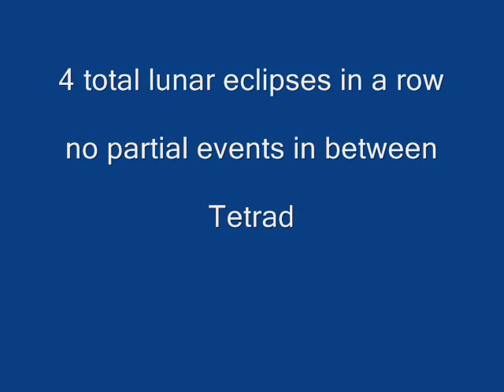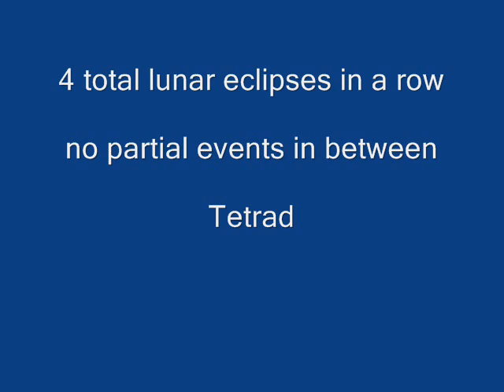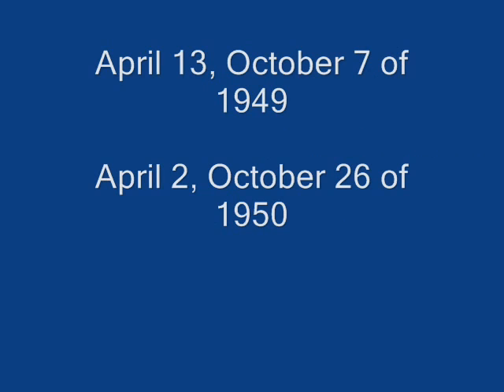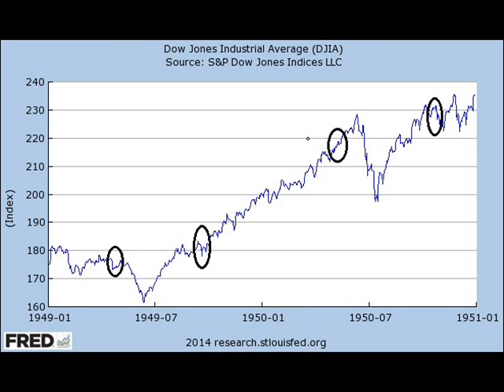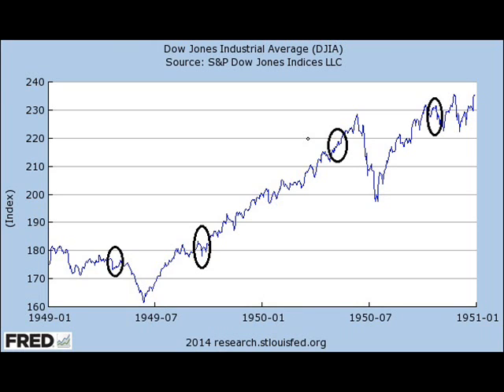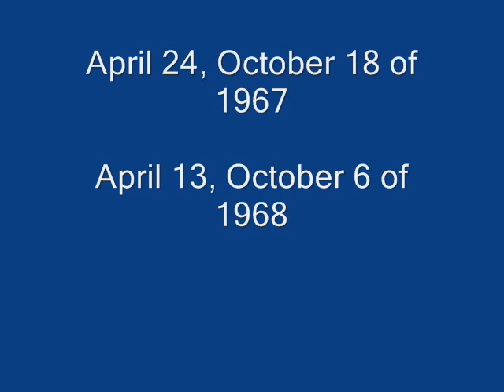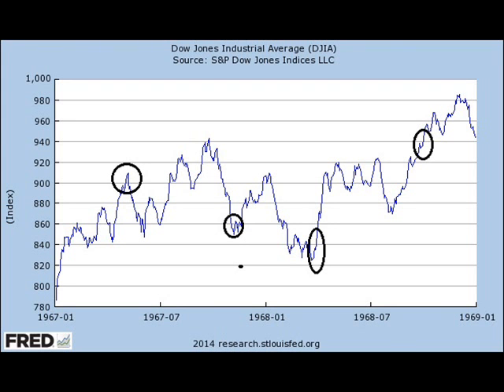Blood Red Moons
The height of stupidity will have been reached when CNBC and Bloomberg start talking about Blood Red Moons.